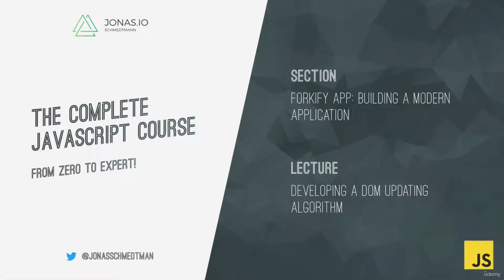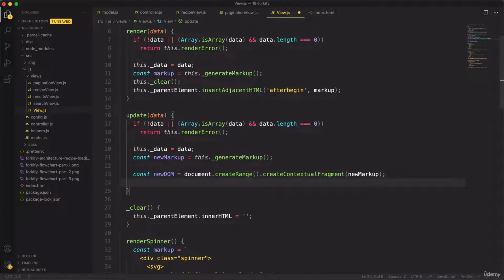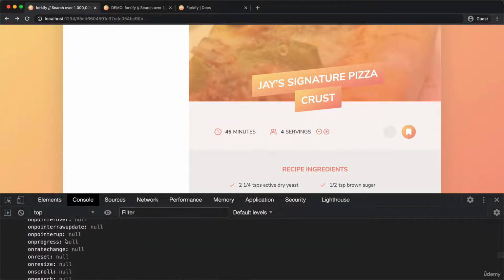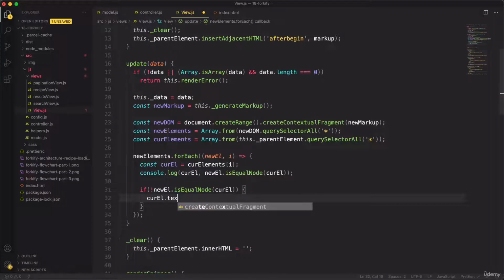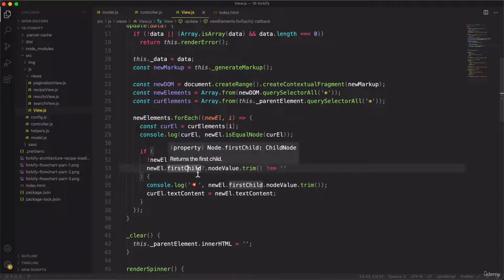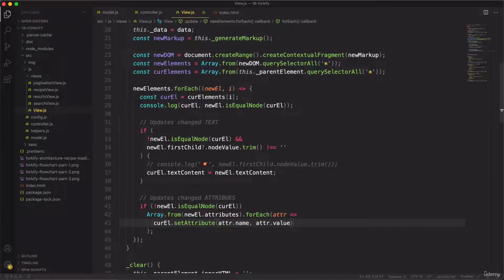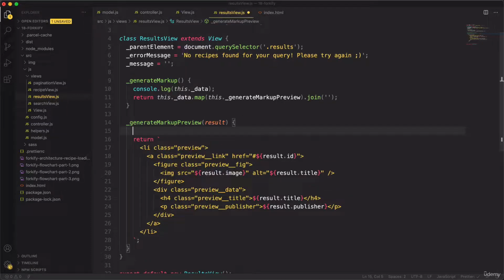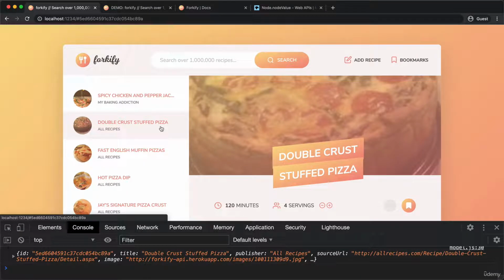301 Developing a DOM Updating Algorithm